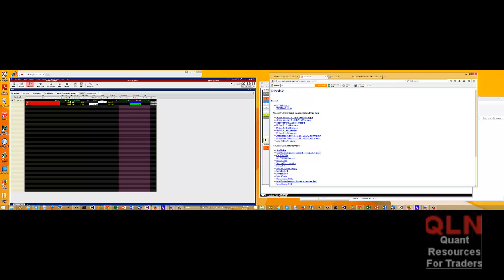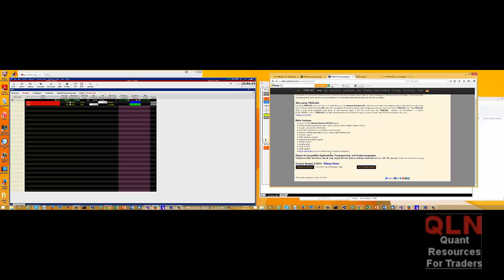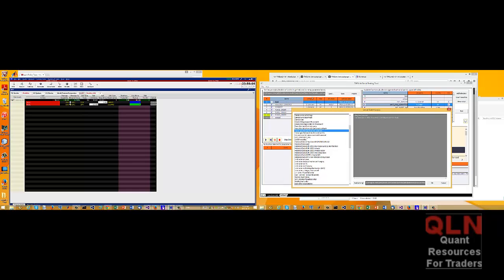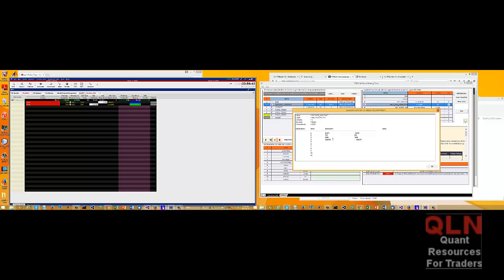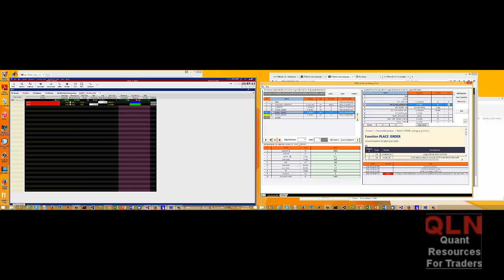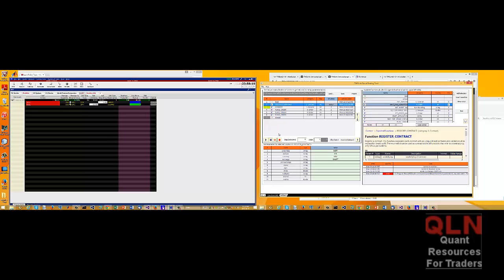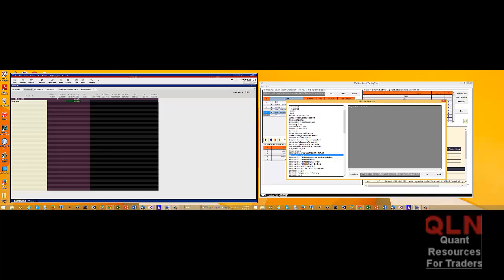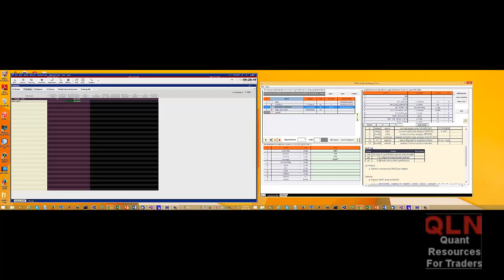New TWSLInk2 demo with Interactive Brokers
This seems to work ok for now and maybe the best way as you can talk t multiple langiages